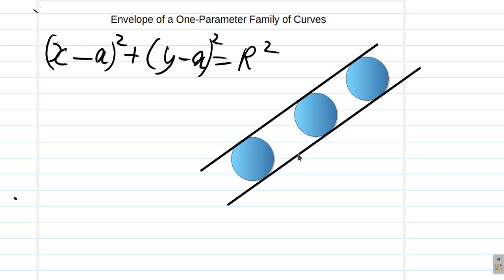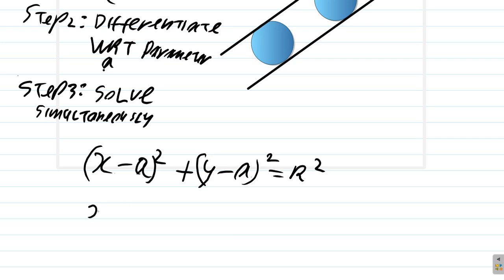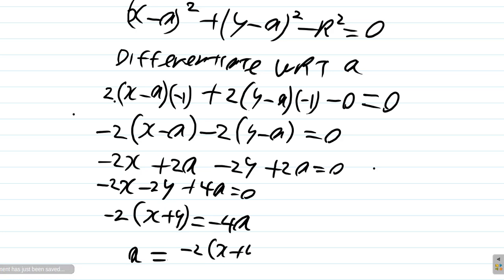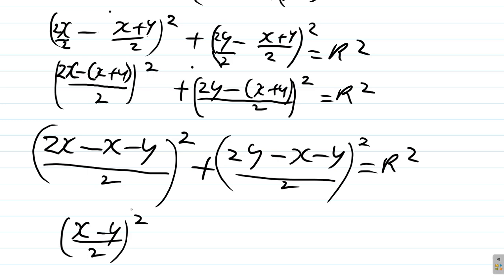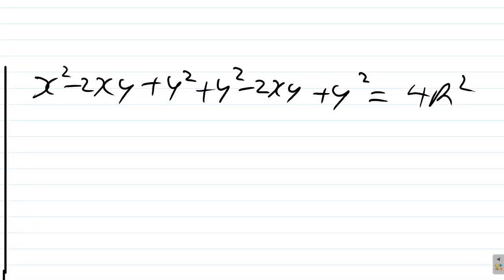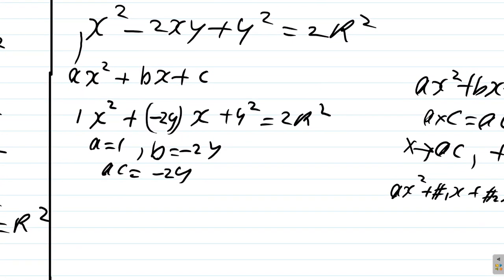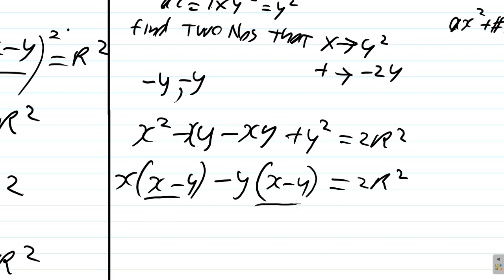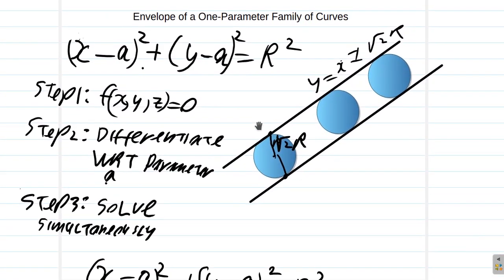Envelope of a One Parameter Family of Curves of Circles General Case